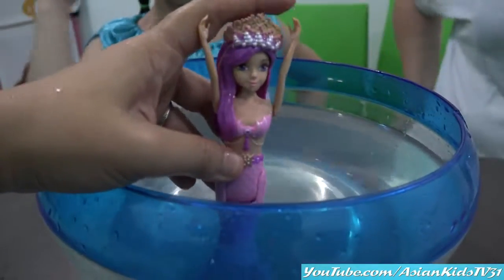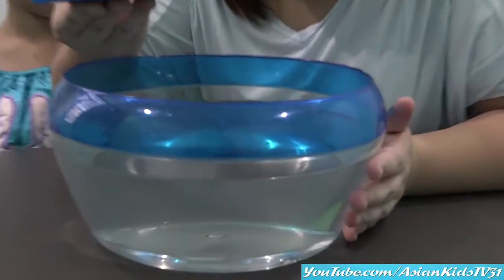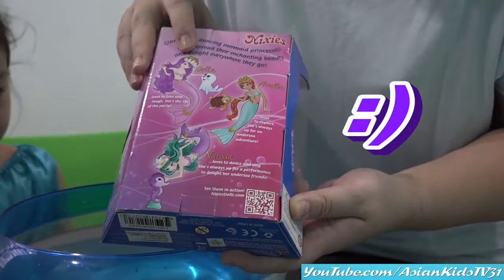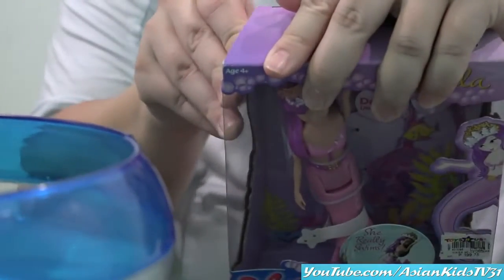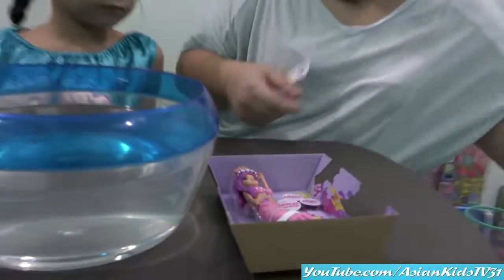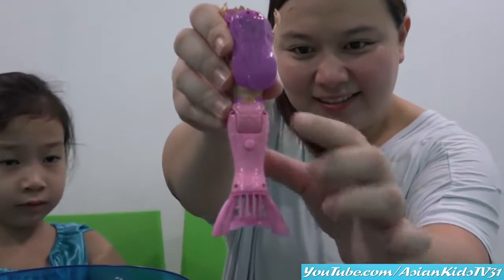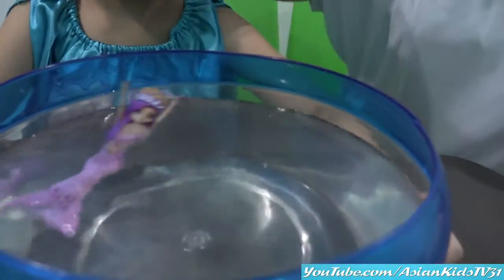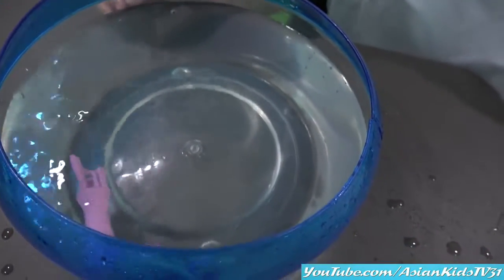Toys for Little Girls: A Pretty Swimming Mermaid Toy Unboxing and Review